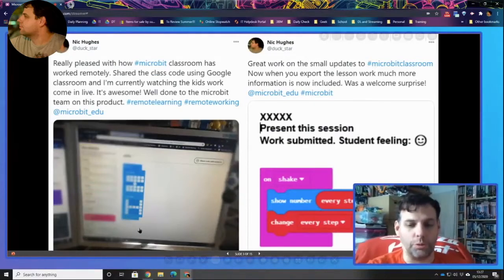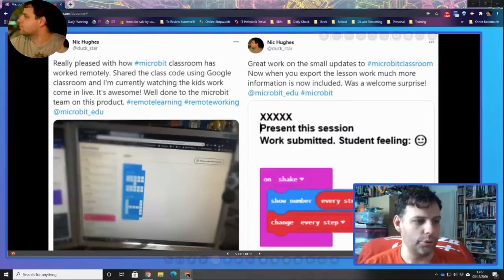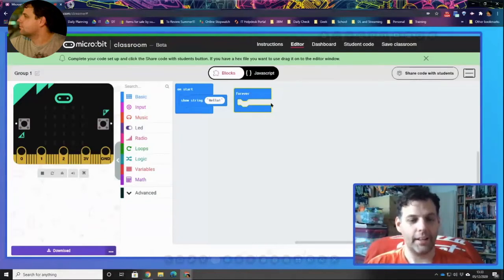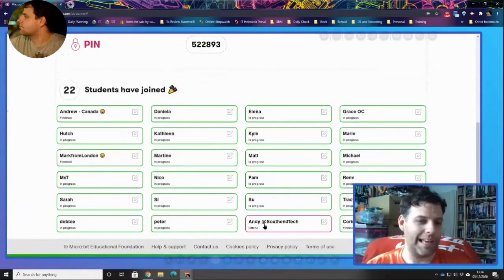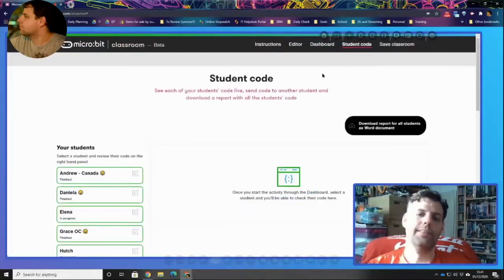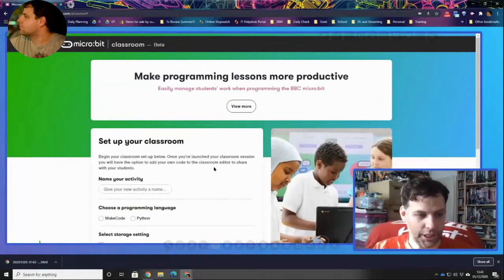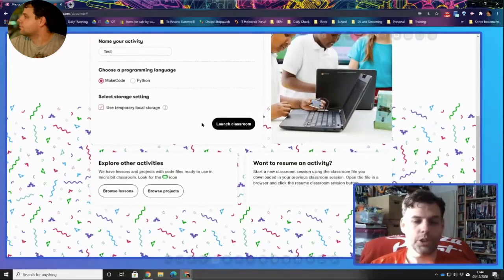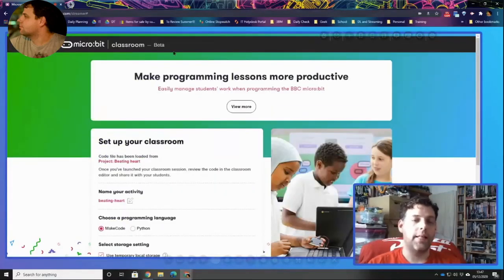micro:bit LIVE 2020 virtual | Using micro:bit classroom during lockdown, Nicholas Hughes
"micro:bit classroom & how I used it with my students during lockdown," presented by Nicholas Hughes

During this session, you will get hands on experience of using micro:bit classroom. Nicholas will:

   -Take you through a short lesson demonstrating how the class functions from a student perspective.
   -Show you what you can see and do as a teacher.
   -Show you how to setup your own micro:bit classrooms.
   -Highlight how existing resources can be easily used with micro:bit classroom.